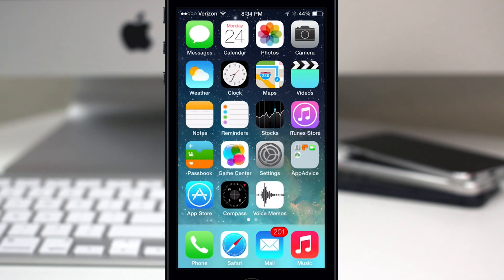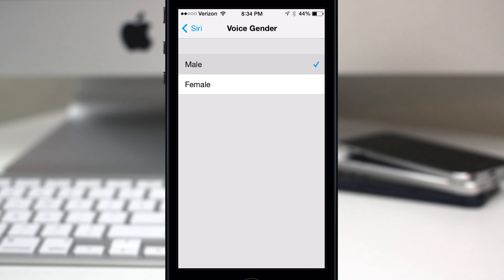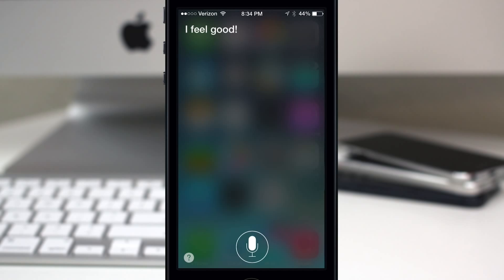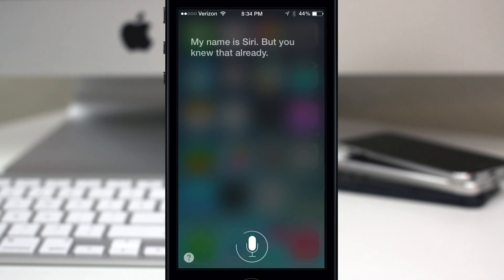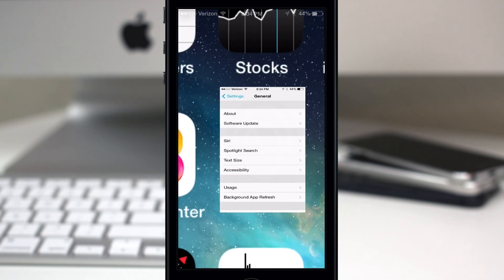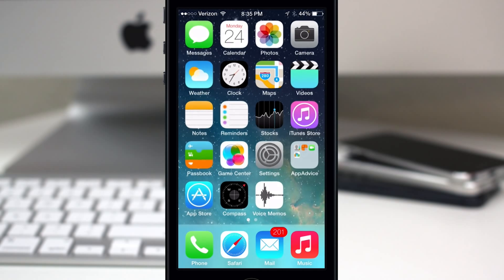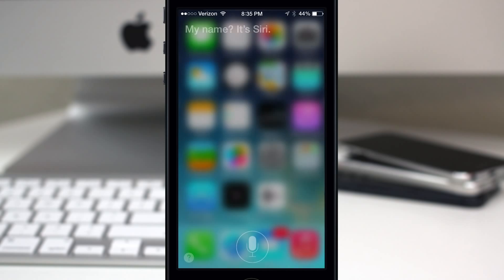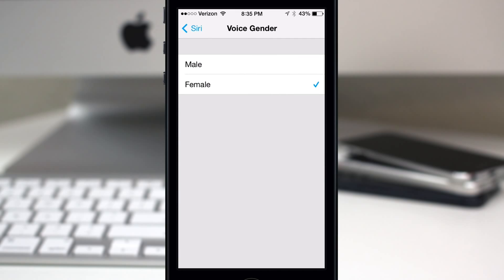Hands-On iOS 7 Siri - How To Change Siri's Voice - Male Or Female